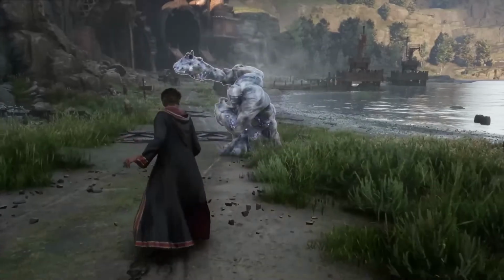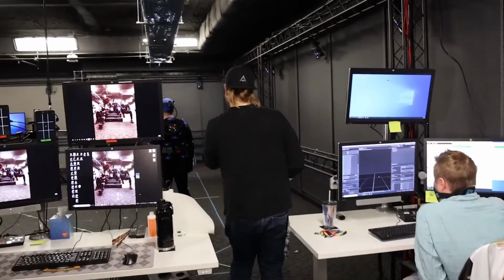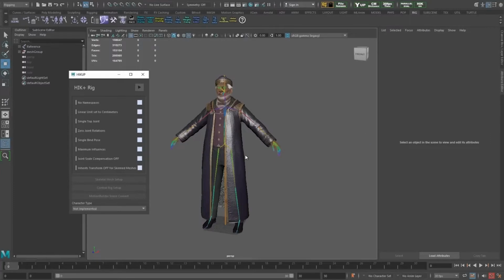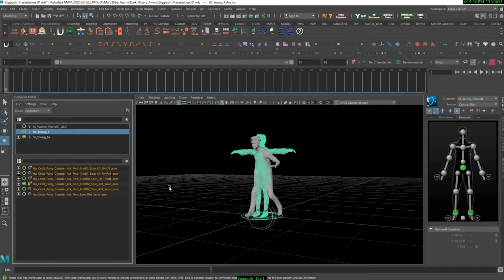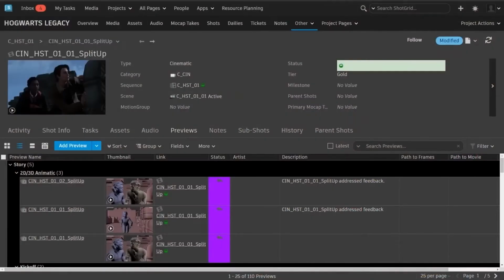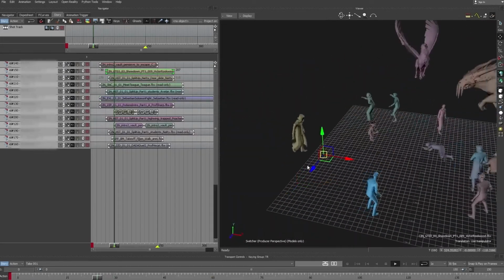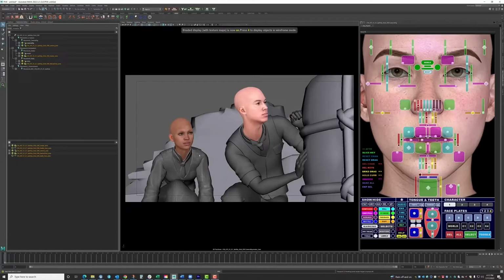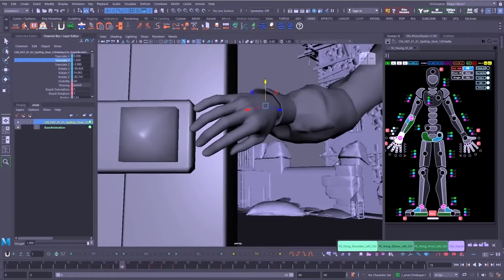Behind the Scenes - Making of Hogwarts Legacy Game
Discover how the Hogwarts Legacy game characters, animations, and cinematics were created and refined using Autodesk Maya and MotionBuilder and brought to life in Unreal Engine. From virtual production performance captures and character rigs, to real-time cinematics, take an in-depth dive into the project and learn how Warner Bros Games Avalanche used an Autodesk ShotGrid pipeline for cloud-based tracking and review.